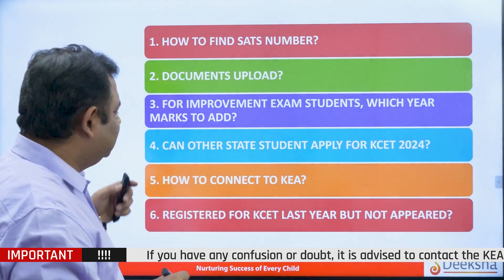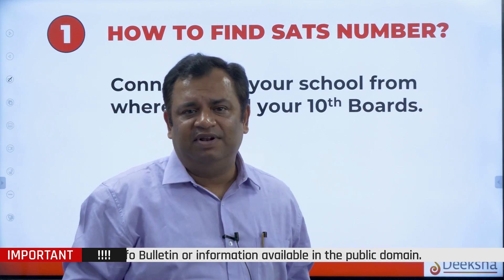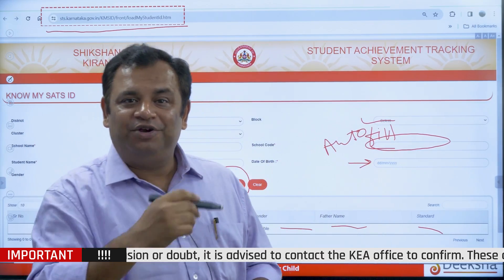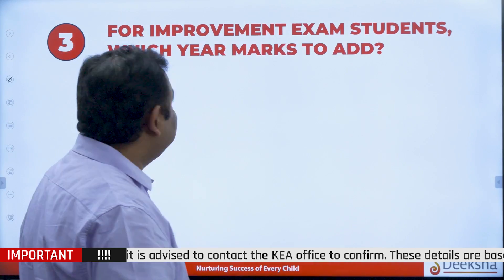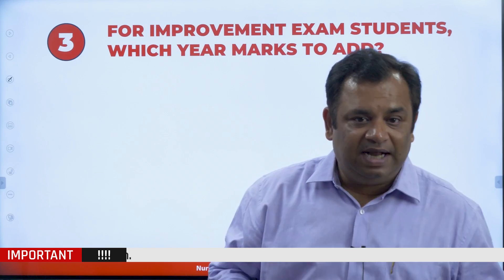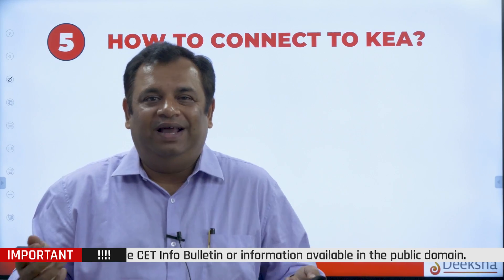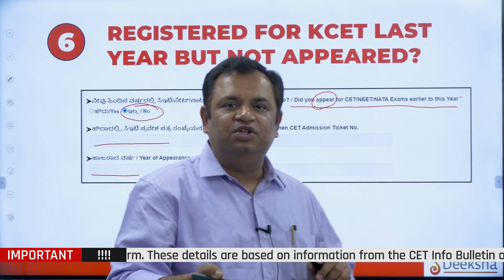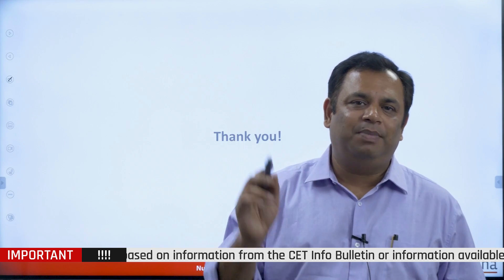KCET 2024 Application Process | Answering Students' Questions | SATS ID, Documents, Eligibility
The KCET 2024 application process commenced on January 10, 2024. However, students are encountering challenges with aspects like SATS ID, document uploads, eligibility criteria, etc. In response, we've created a video addressing the most frequently asked questions regarding the KCET 2024 application process.

Timestamps:
00:00 FAQs: KCET 2024 online application form
01:14 How to locate your SATS ID/number for the KCET application form
04:05 Documents uploading: Which documents to upload during the KCET application process?
05:55 For improvement exam students: Which year marks to include?
06:55 Can students from other states apply for KCET 2024?
08:45 How to contact KEA/KCET: KEA/KCET contact details
09:35 Registered for KCET but did not appear: Which year marks to add in the KCET application?
This video aims to assist you in navigating the KCET 2024 application process smoothly. Don't miss out on the crucial information to ensure a successful application!

Note- If you have any confusion or doubt, it is advised to contact the KEA office to confirm. These details are based on information from the CET Info Bulletin or information available in the public domain.
(From 10:30 Hrs to 17:30 Hrs on Working days)